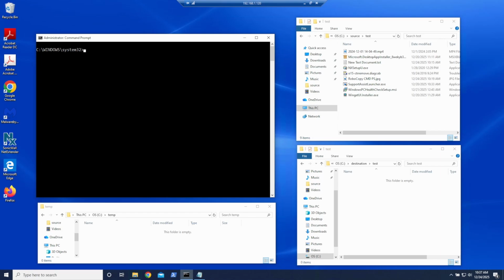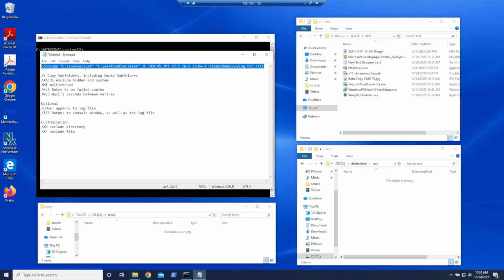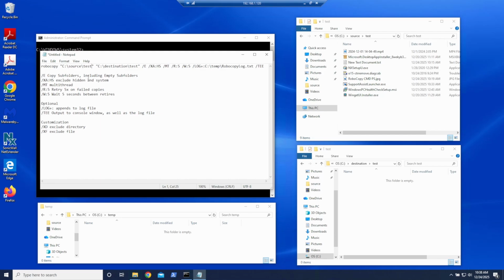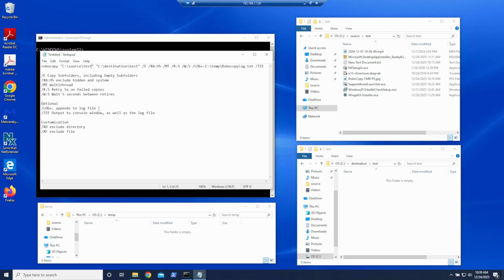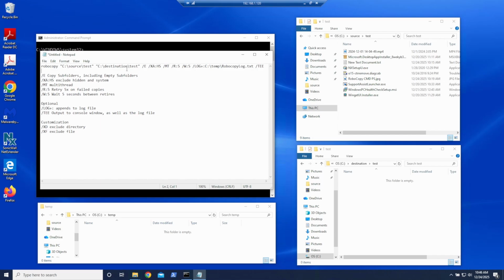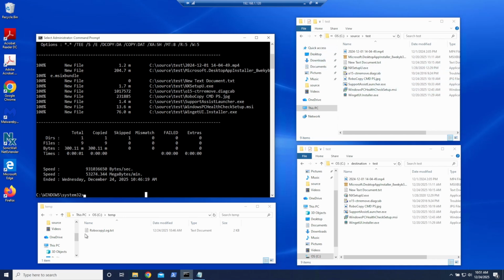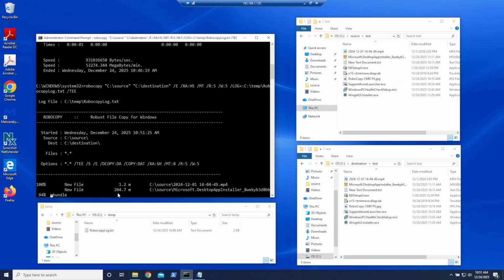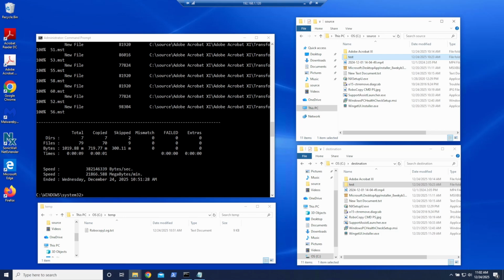How to Use RoboCopy and the Only Command You Will Ever Need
In this video we are going to go over the only Robocopy command you will ever need to copy data between a source and destination folder. Ive taken the time to assemble the relevant switches I think are important
Command used (Test):
robocopy "C:\source\test" "C:\destination\test" /E /XA:HS /MT /R:5 /W:5 /LOG+:C:\temp\RobocopyLog.txt /TEE
Command used (Production):
robocopy "C:\source" "C:\destination" /E /XA:HS /MT /R:5 /W:5 /LOG+:C:\temp\RobocopyLog.txt /TEE
Switches:
/E Copy Subfolders, including Empty Subfolders
/XA:HS exclude hidden and system
/MT multithread
/R:5 Retry 5x on failed copies
/W:5 Wait 5 seconds between retires
Optional:
/LOG+: appends to log file
/TEE Output to console window, as well as the log file
Customization:
/XD exclude directory
/XF exclude file
Note: These guides are not intended to guarantee resolution on any issues, warnings, or errors you are experiencing with your infrastructure. A strong technical background is recommended in, but not limited to, server administration, Window OS, networking, Office 365, cmd line, powershell and general MSP best practices. Always export the current configuration, confirm backup solutions are up to date, make a backup\snapshot\checkpoint before making any changes. Do not make any irreversible changes or deletion events with out performing the later.